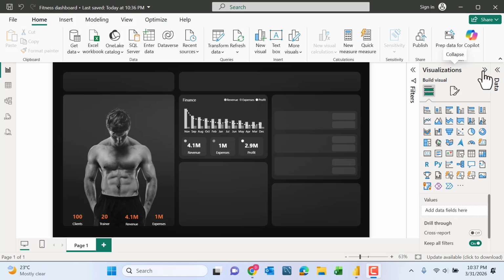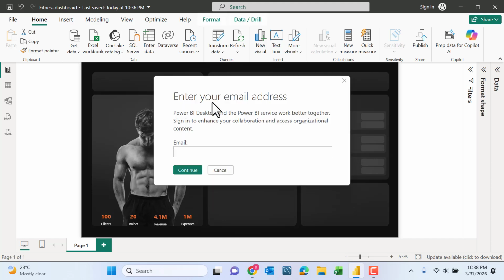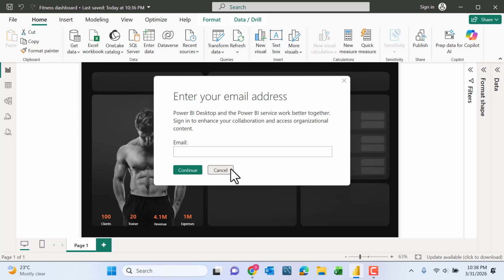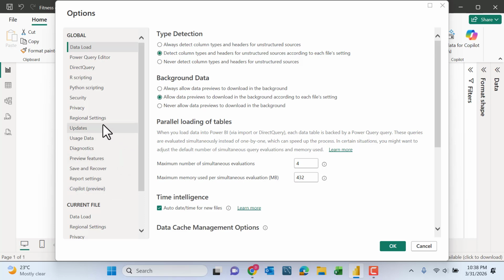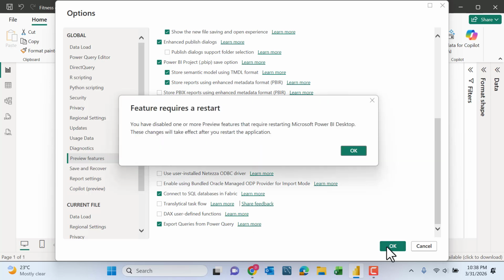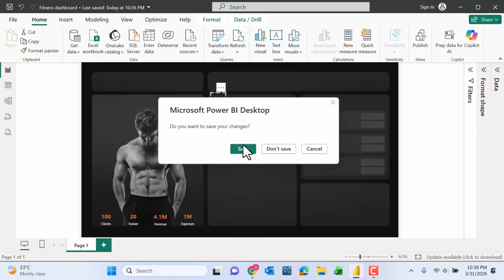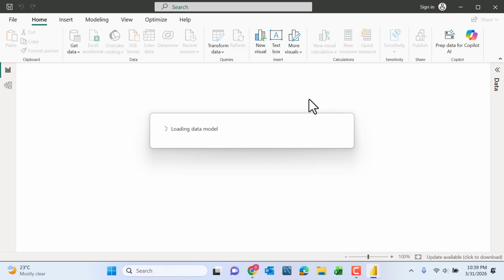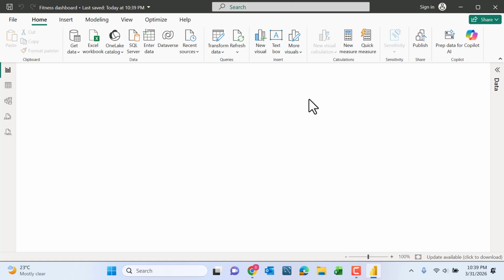Annoyed by Power BI Popups? Try This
Having trouble with that annoying sign-in popup in Power BI? This quick tutorial shows you how to disable it, making your dashboard design process much smoother. Learn some essential power bi tips and adjust your settings in Power BI Desktop for a more efficient workflow. This is a must-watch for any Power BI for beginners looking to optimize their experience.